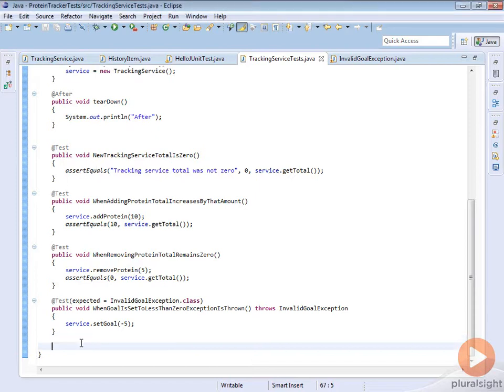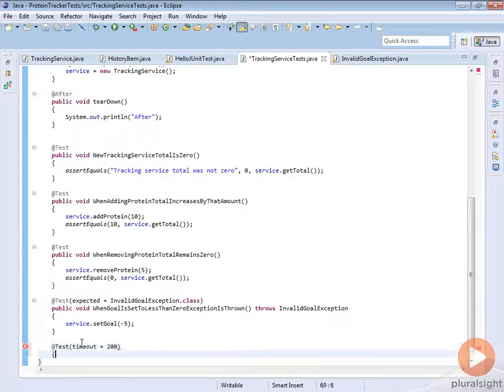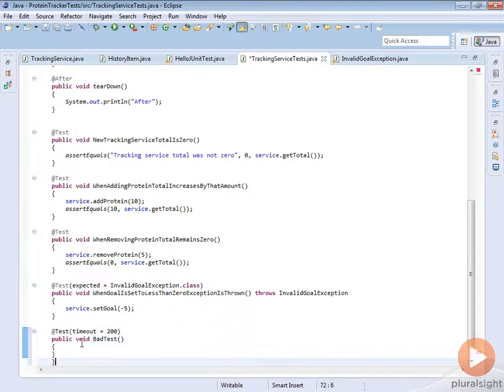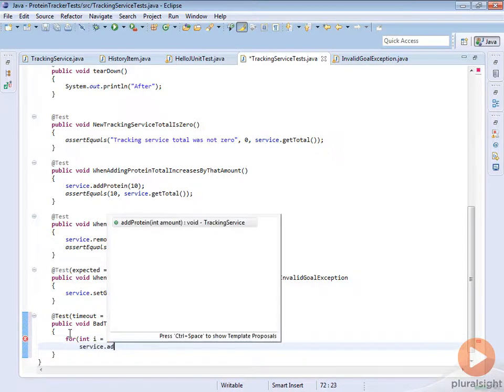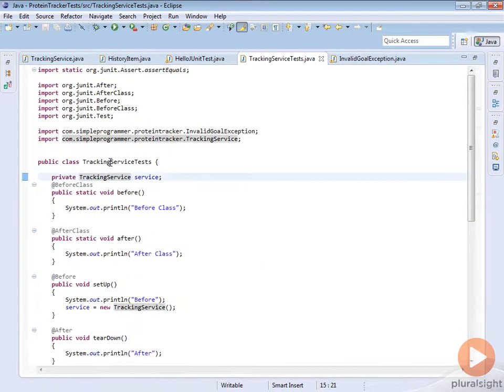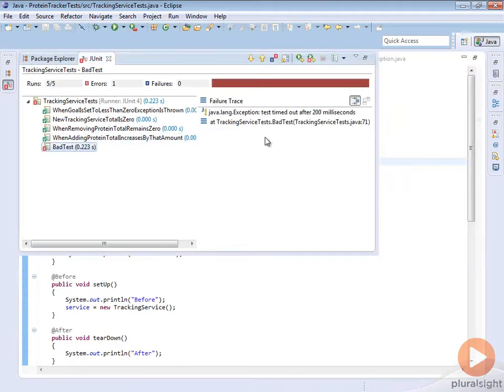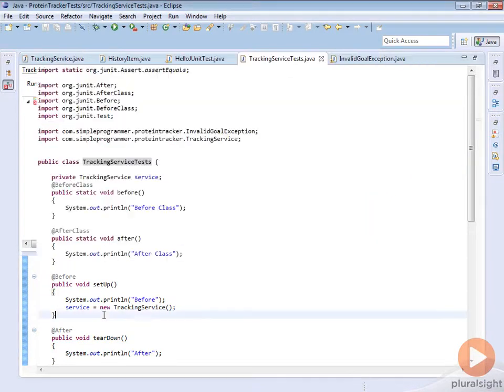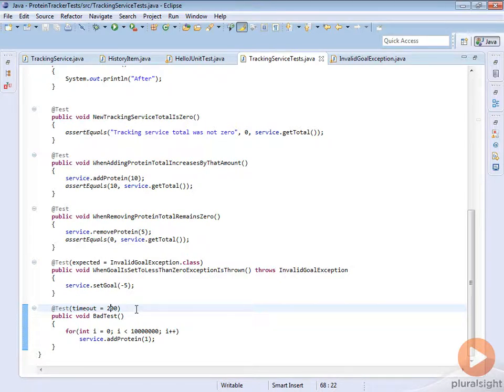30 Example Timeout MP4